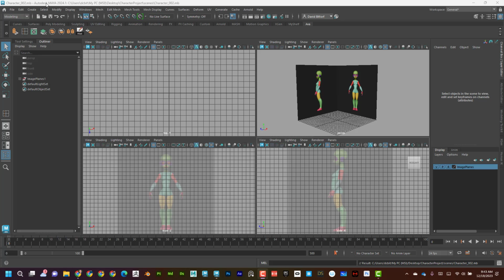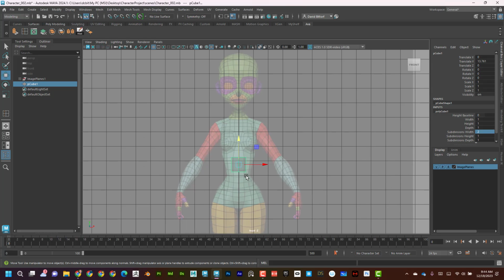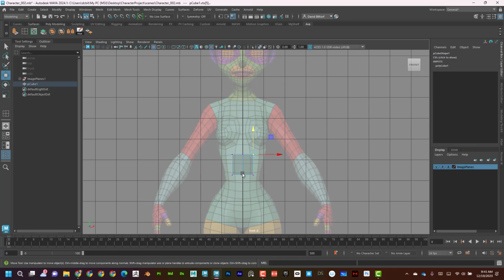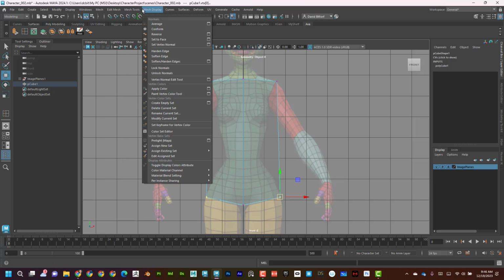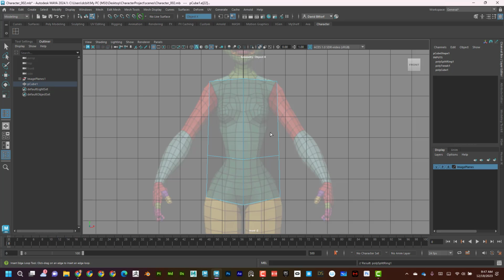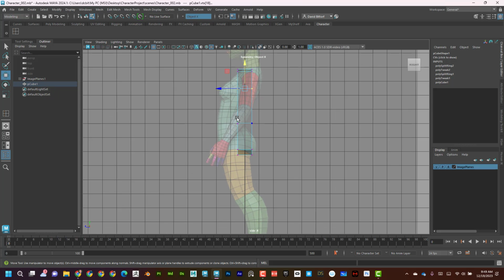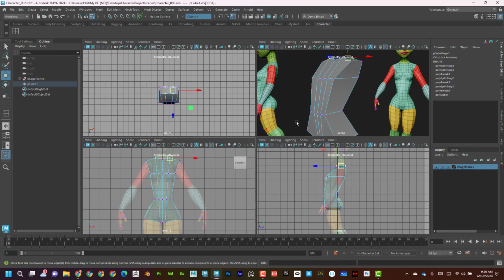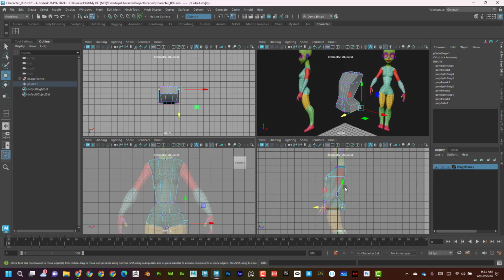Maya Anime Characters Modeling - Torso